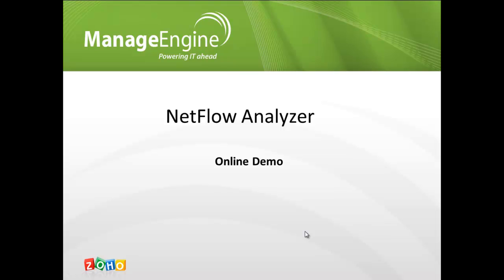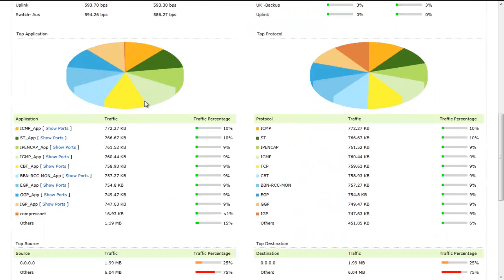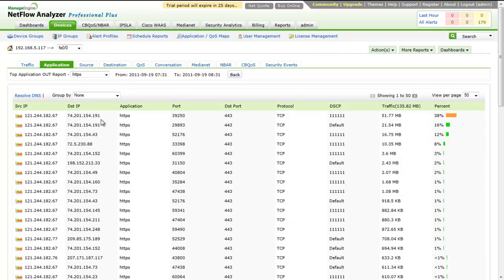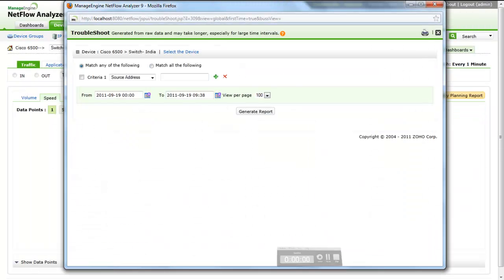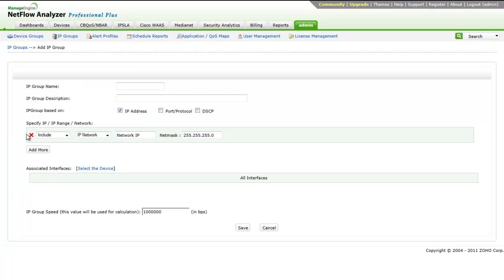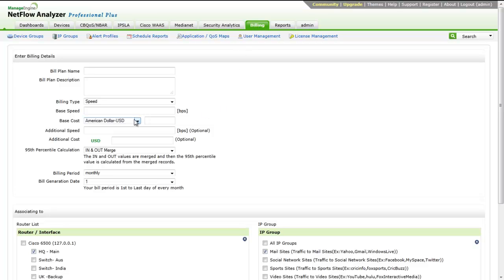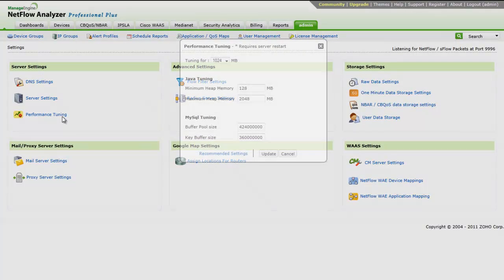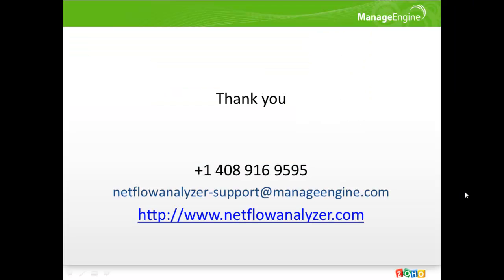NetFlowAnalyzer9.5.mp4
NetFlow Analyzer from ManageEngine is a web based, bandwidth monitoring & traffic analytics tool that helps you watch the effective usage of your network bandwidth, It is an affordable solution catering to a wide array of customers ranging from SMBs to large enterprises. Apart from NetFlow technology, a wide range of other flow formats like sflow, jflow etc are supported. It also leverages a wide range of Cisco technologies like CBQoS policies, Cisco IPSLA, Cisco NBAR, Cisco WAAS, Cisco Medianet & is a "Registered Developer" in the Cisco Developers Network.